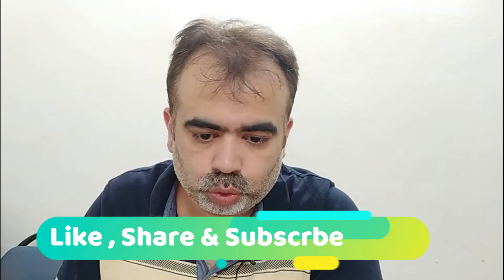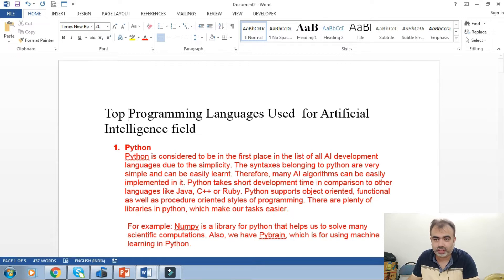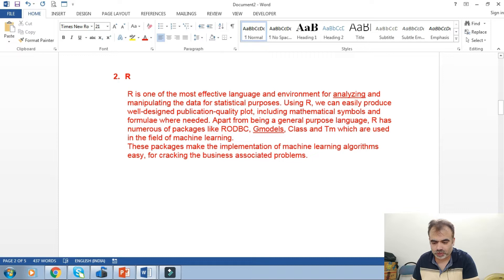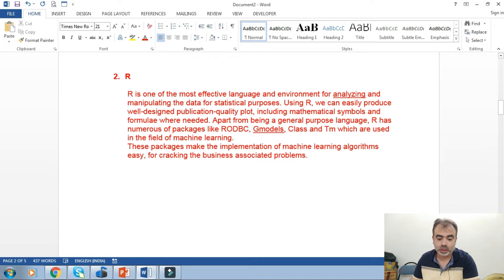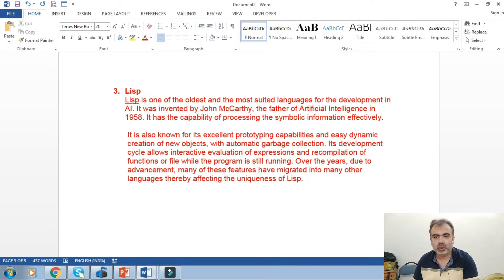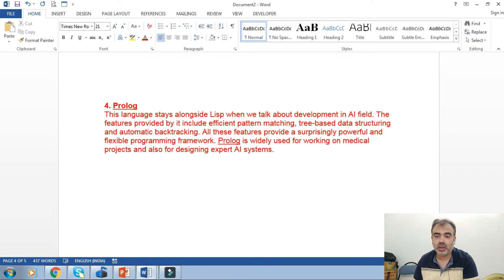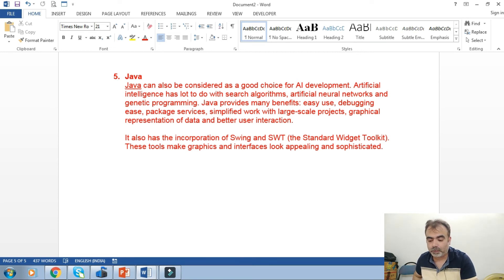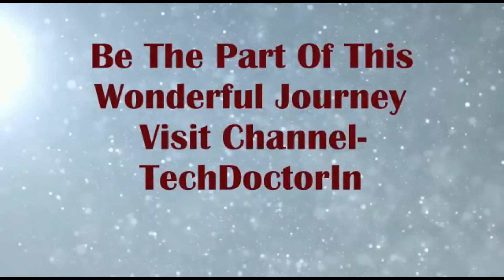Top five Artificial Intelligence Languages| Learn in 5 MIN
Top five Artificial Intelligence Languages This video Top five Artificial Intelligence Languages is very important for beginners in Artificial intelligence.  Various languages mentioned in the videos is very important to learn by every artificial intelligence enthusiast.Top five Artificial Intelligence Languages

00:00 - [ Content of first chapter ]
01:00 - [ Content of second chapter ]
02:00 - [ Content of third chapter ]
TechdoctorIN
Futuristic Versions of Artificial Intelligence (AI)
Lecture Series Artificial Intelligence (AI)
Tricks for Maths and Science
Practical Machine Learning
UseFul Facts
How To Do Ph.D. In Three Years
Lecture Series :Digital Electronics
Lecture Series:Tanner Tool